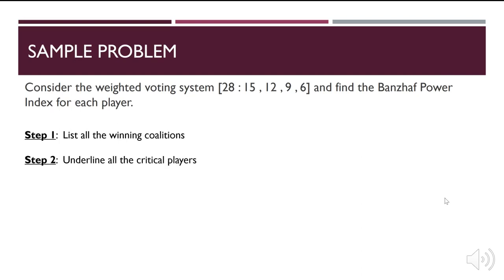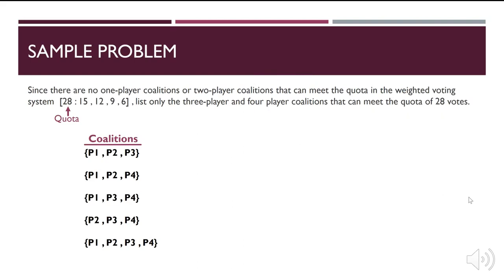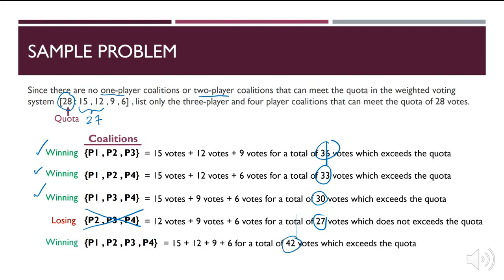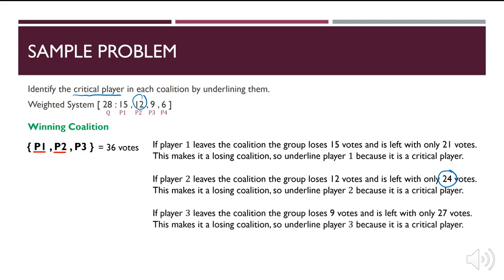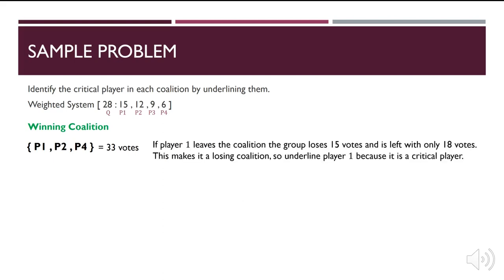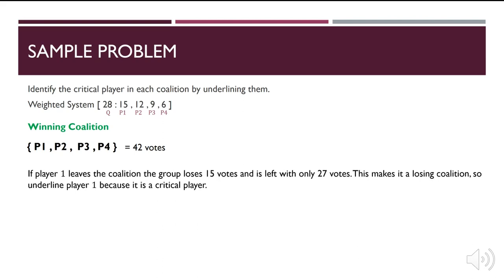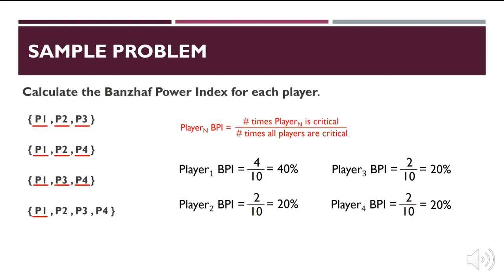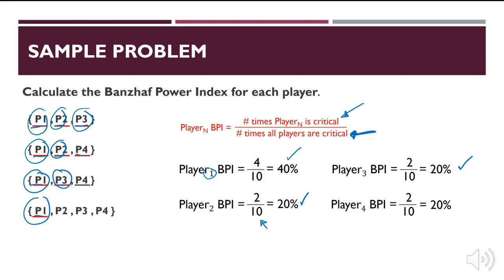Banzhaf Power Index Notes & Practice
Notes and guided practice on using the Banzhaf Power Index to evaluate how much power is possessed by each player in a weighted voting system.